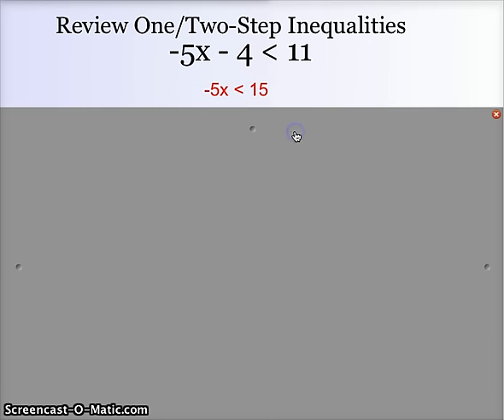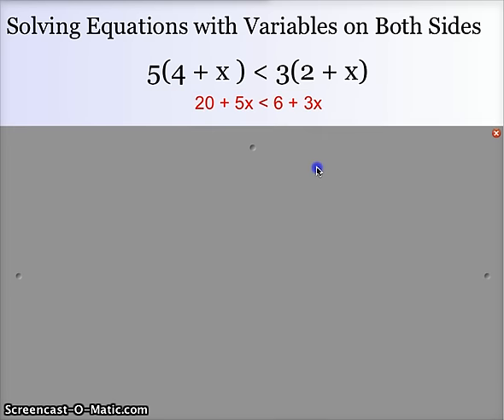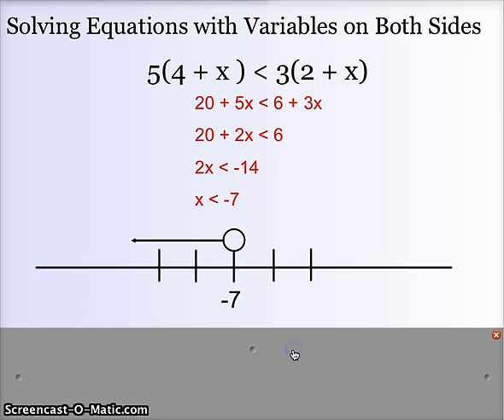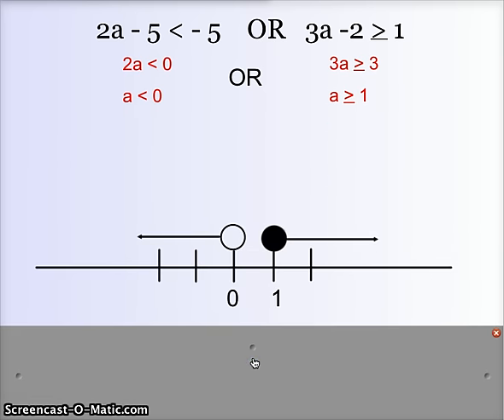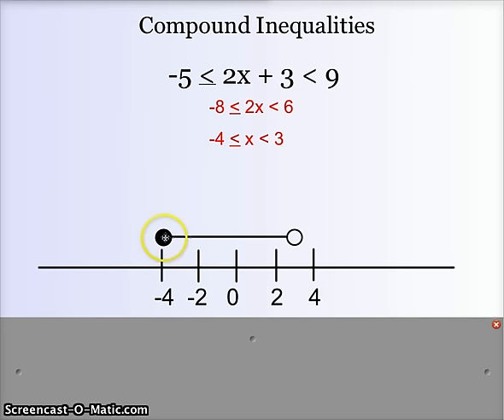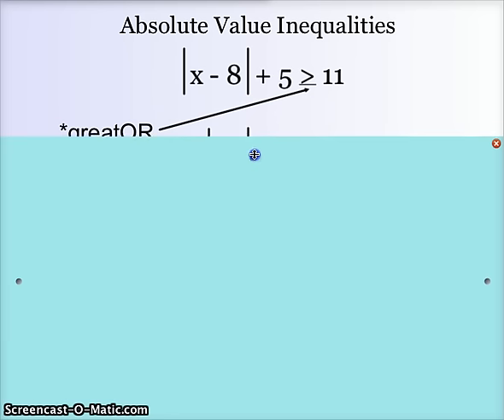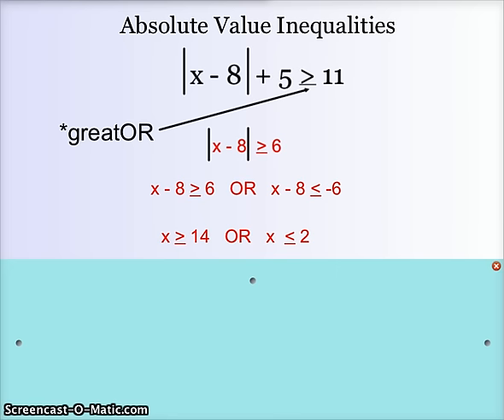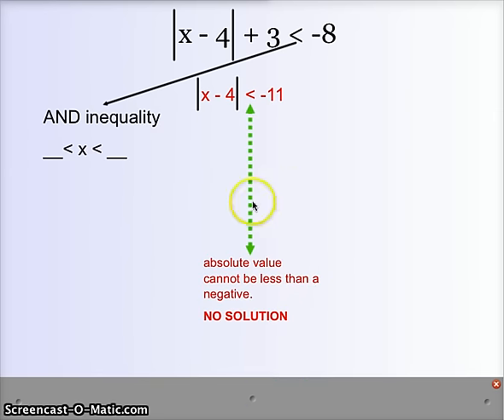Chapter 2 Midterm Review HOLT